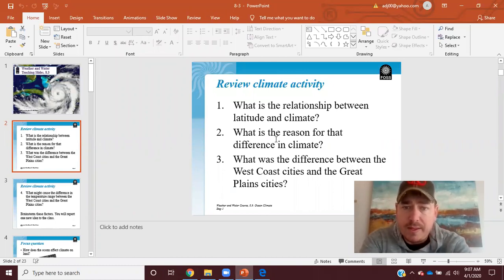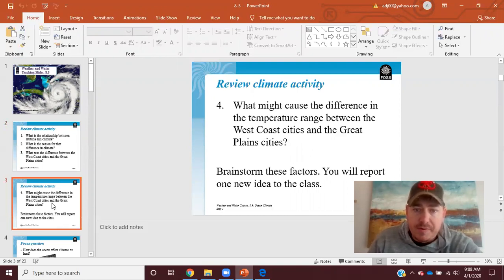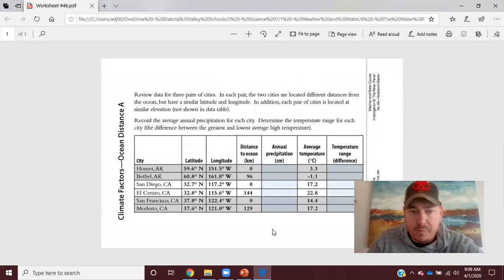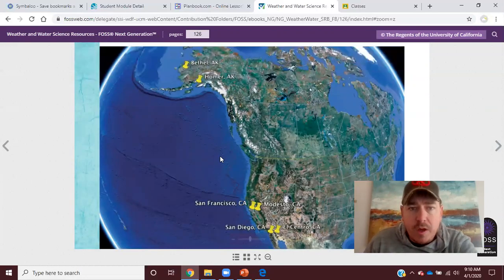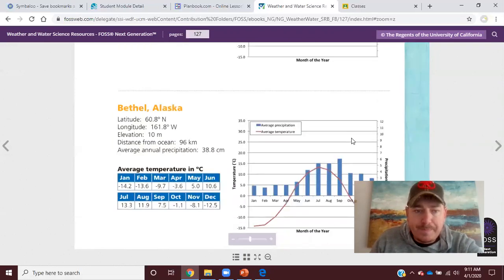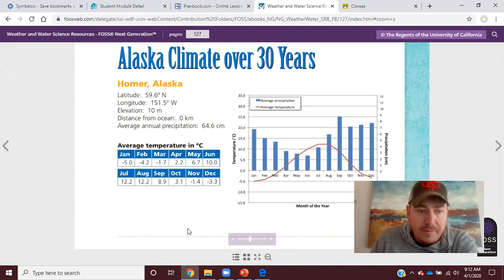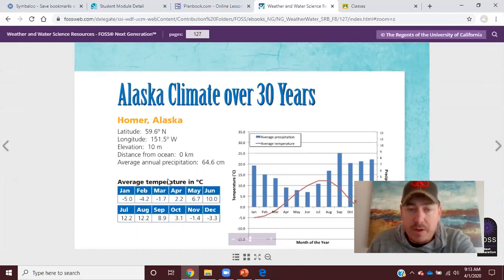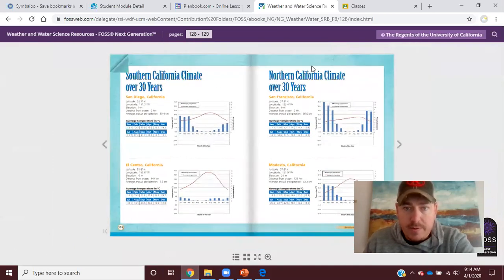8 3 Assignment 4 1 20